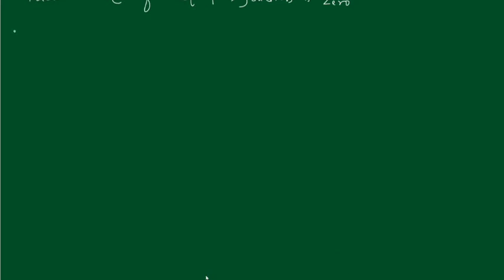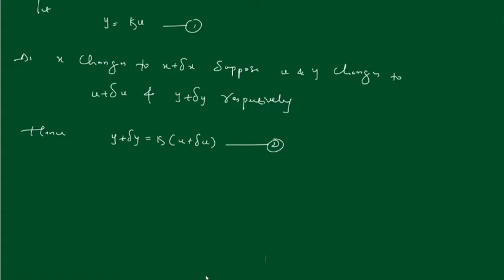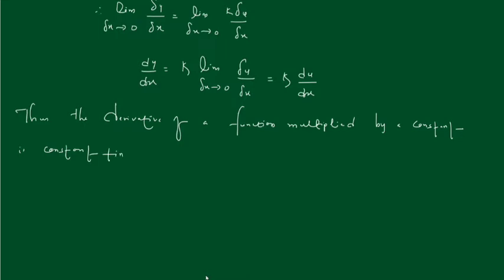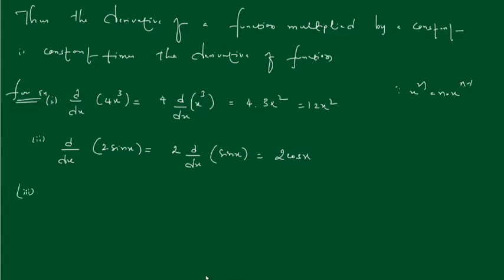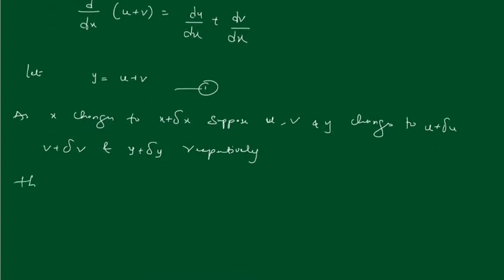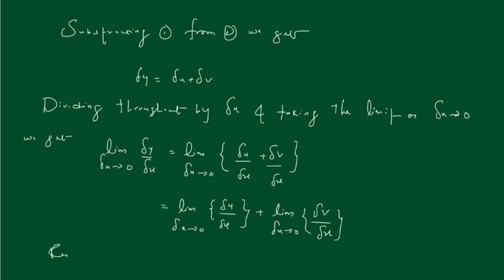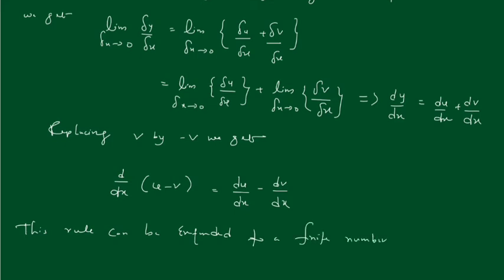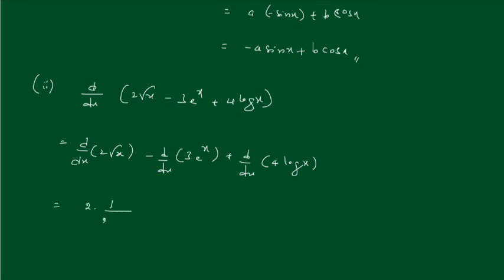Derivatives of functions by first principle method